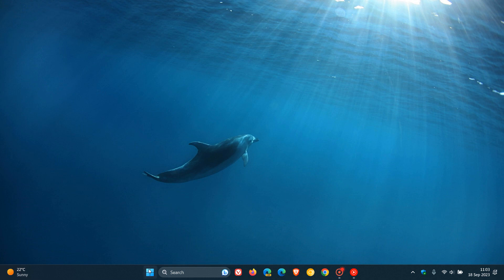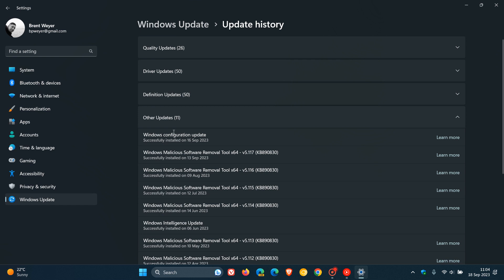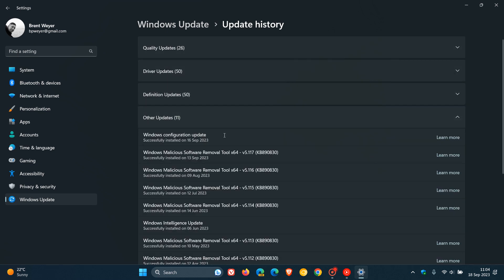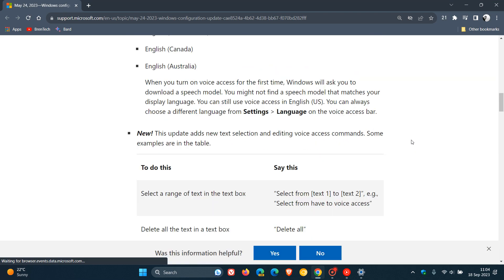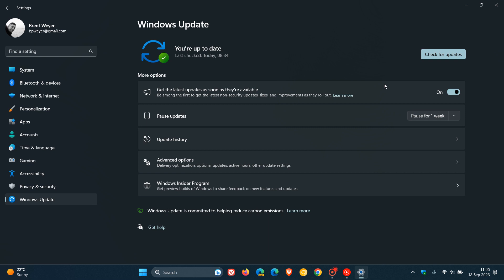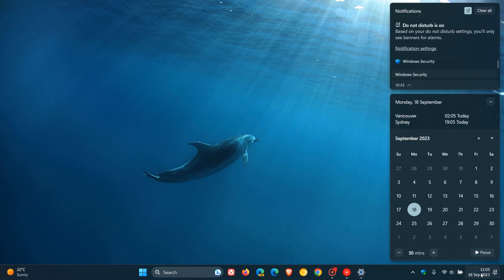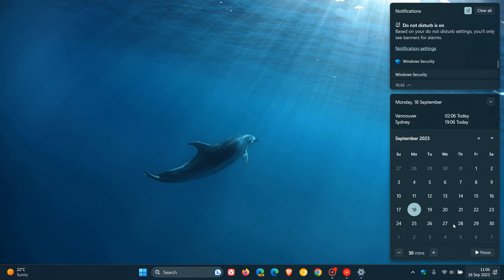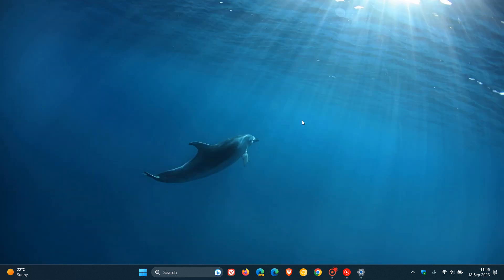Windows 11 23H2 gets closer as Microsoft starts rolling out the Windows Configuration Update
Microsoft is starting to get things ready for the Windows 11 23H2 feature update, by releasing the ‘Windows Configuration Update’, if you have the “Get the latest updates as soon as they’re available” toggle turned on.